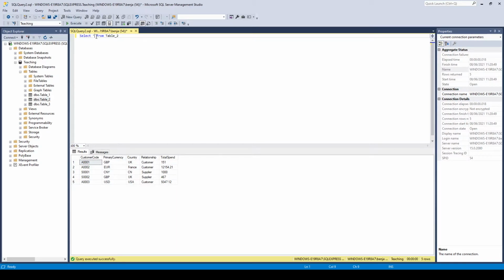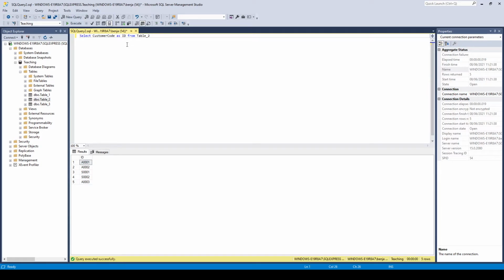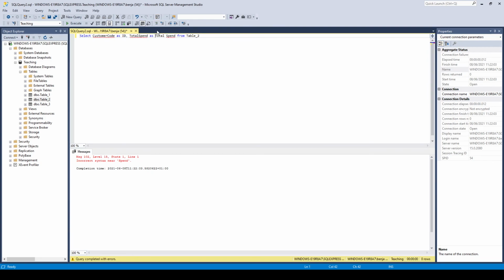Learn SQL - Ep13 - Aliases/As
The purpose of this video is to show the Aliases/As statement. This will give you an idea of what the Aliases/As statement can do. This is also a good reference should you ever need to just remember quickly.